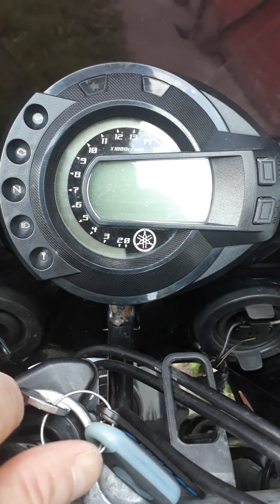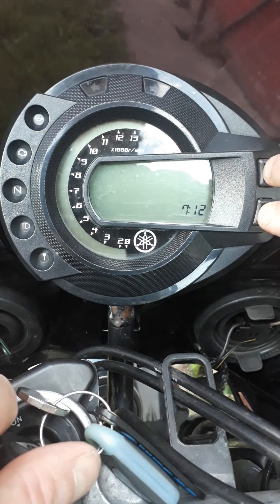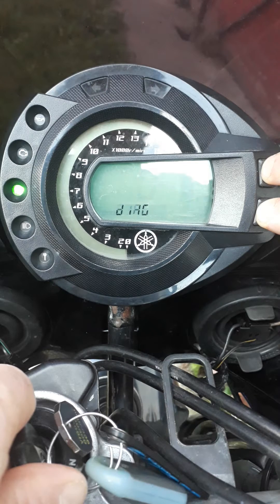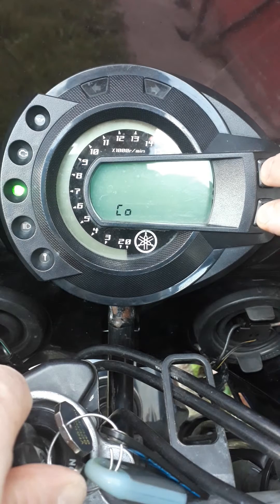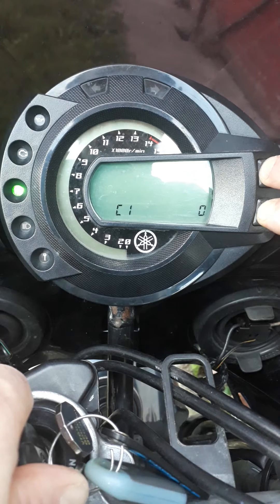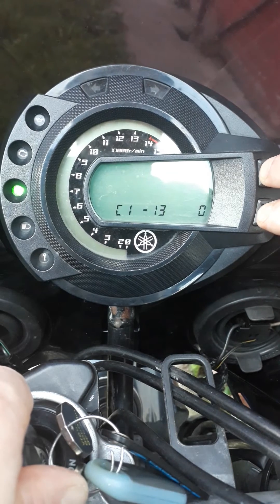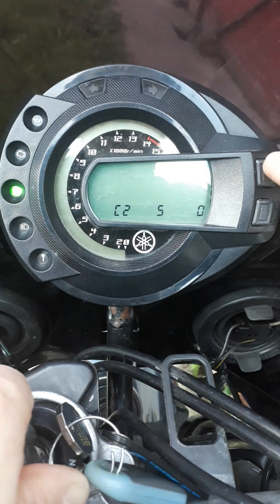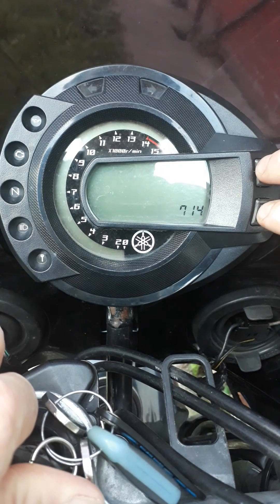Yamaha FZ6 secrets code to adjust fuel mixture on injectors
How to adjust the fuel mixture injectors